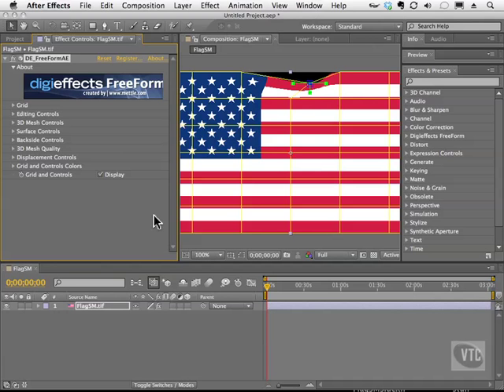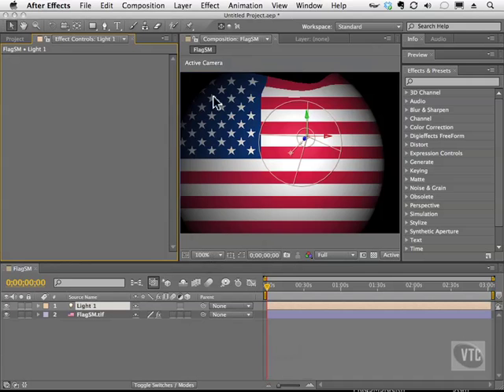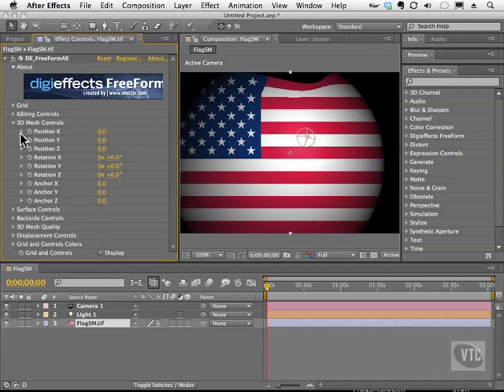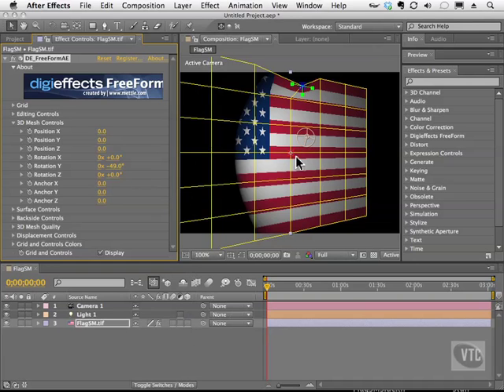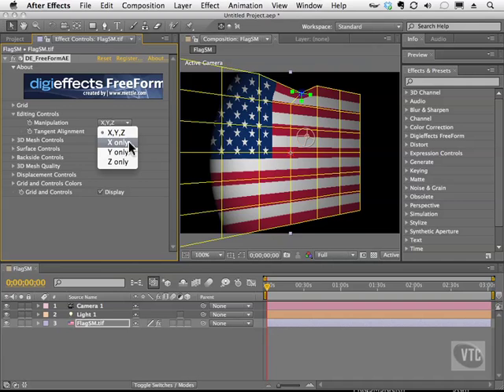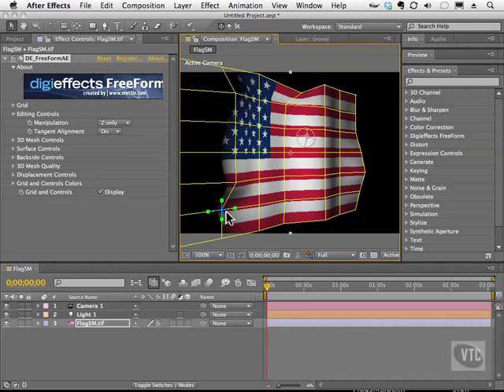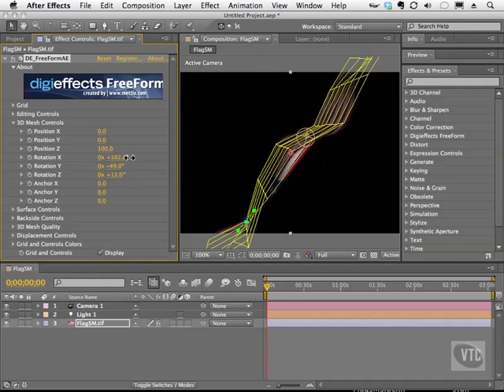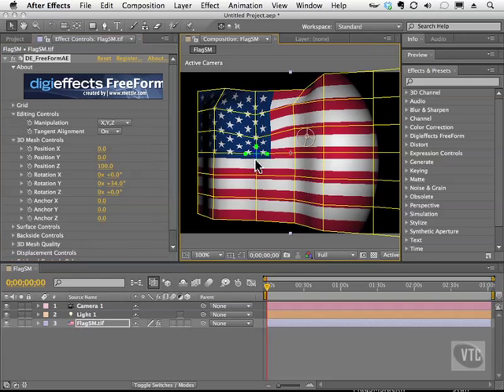Adobe After Effect CS5 Tutorial - Freeform Part 2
After Effect CS5 Chapter 7 (Digieffects Freeform)
- Freeform Part 2
- Lesson 2